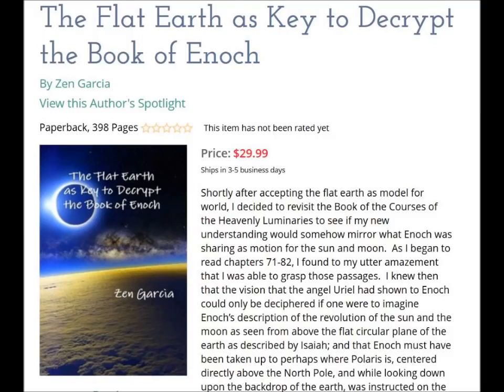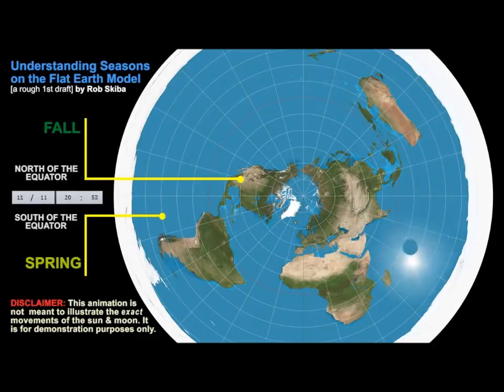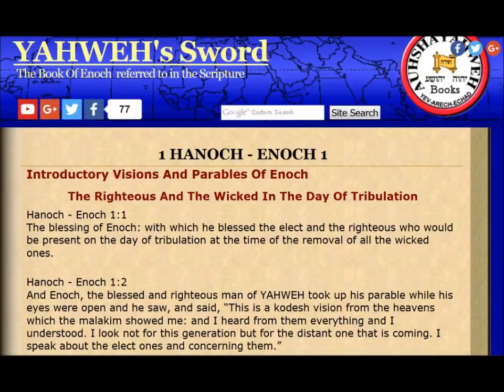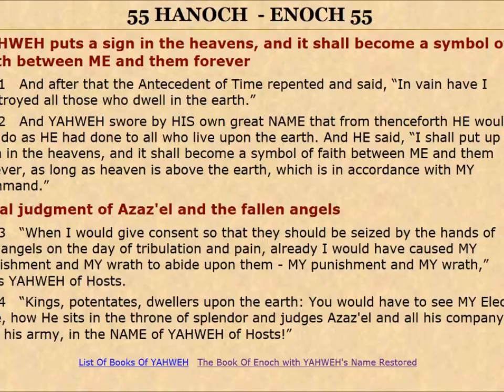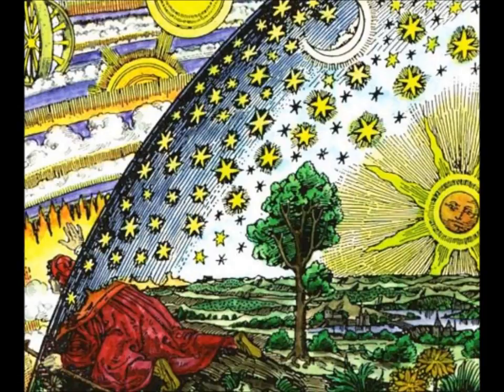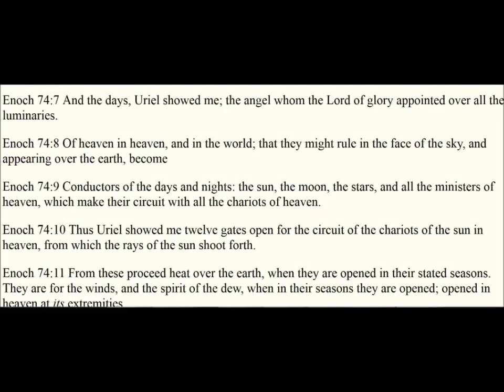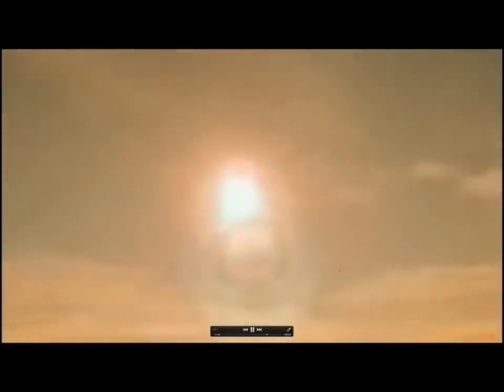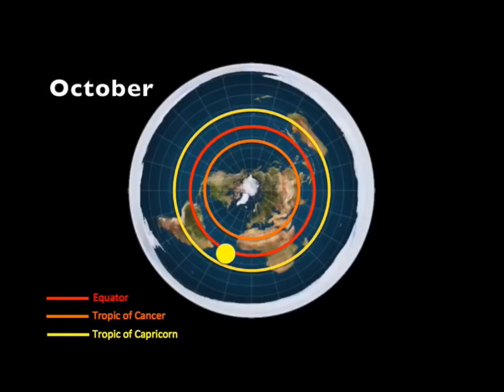Enoch and the Still Flat Earth 1 of 2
will be posting the Isaiah 40 portion very soon, as time allows.

Enoch 1:2 From them I heard all things, and understood what I saw; that which will not take place in this generation, but in a generation which is to succeed at a distant period, on account of the elect.

Flat Earth 53:7 “And these mountains shall become flat like earth in the presence of His righteousness, and the hills shall become like a fountain of water. And the righteous ones shall have rest from the oppression of sinners.”

55:2 And YAHWEH swore by HIS own great NAME that from thenceforth HE would not do as HE had done to all who live upon the earth. And HE said, “I shall put up a sign in the heavens, and it shall become a symbol of faith between ME and them forever, as long as heaven is above the earth, which is in accordance with MY command.”

Enoch 74:7 And the days, Uriel showed me; the angel whom the Lord of glory appointed over all the luminaries.
Enoch 74:8 Of heaven in heaven, and in the world; that they might rule in the face of the sky, and appearing over the earth, become
Enoch 74:9 Conductors of the days and nights: the sun, the moon, the stars, and all the ministers of heaven, which make their circuit with all the chariots of heaven.